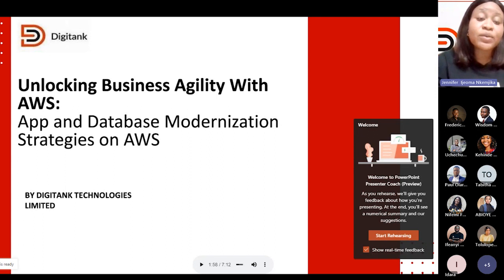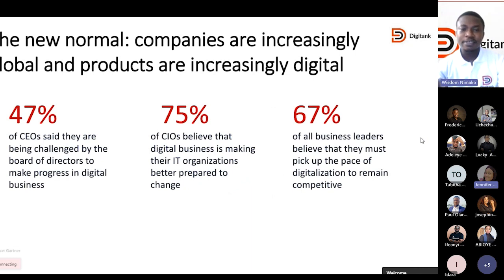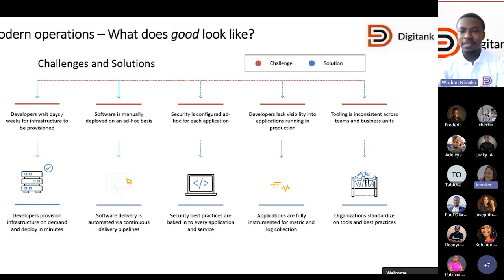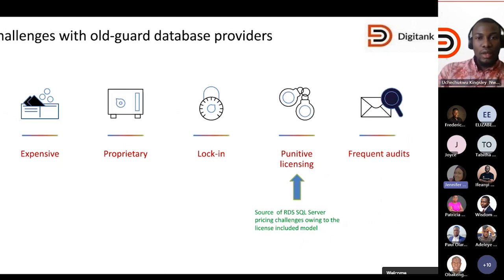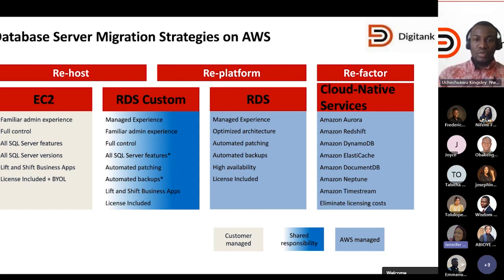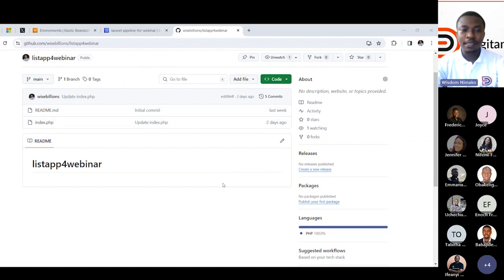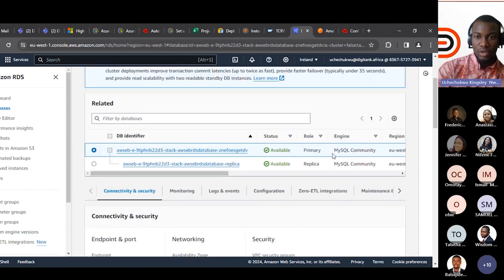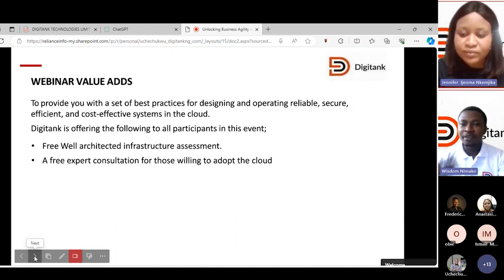Unlocking Business Agility with AWS